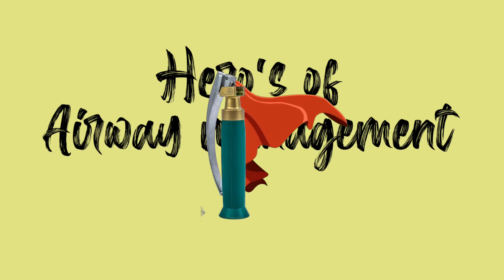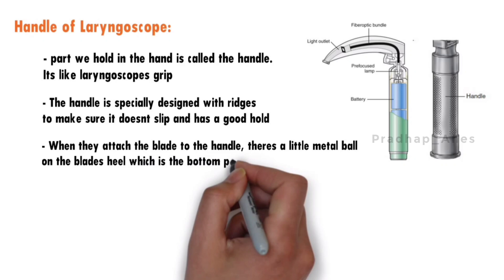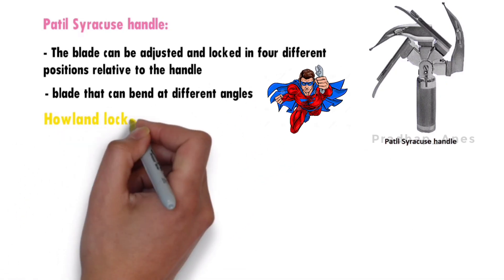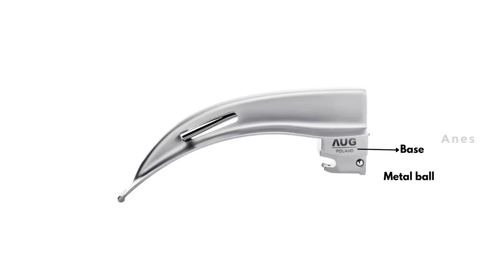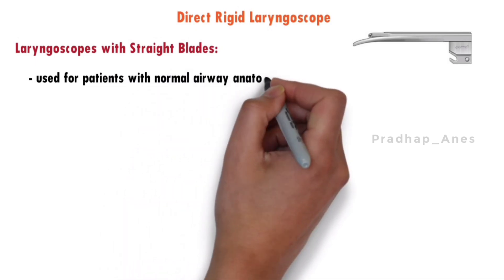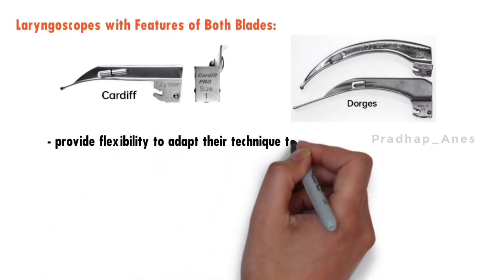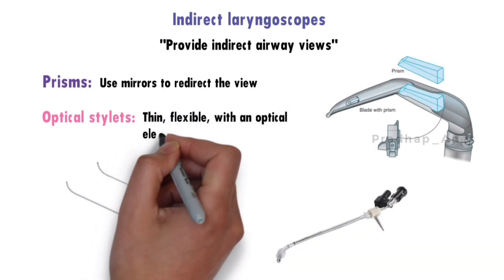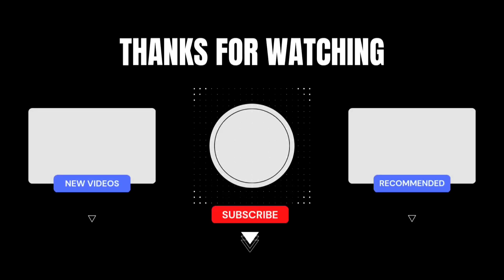Laryngoscope | Parts & Types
🗣️ Do you want to learn how to see the voice box with a laryngoscope? 🗣️ 👉 In this video, we’ll teach you everything you need to know about the laryngoscope and how to use it. 👈 👩‍⚕️👨‍⚕️ You’ll learn about the parts, types, and uses of the laryngoscope, and how to perform a laryngoscopy. 👩‍⚕️👨‍⚕️ 🔥 Don’t miss this opportunity to discover the amazing world of the laryngoscope! 🔥

sᴜʙsᴄʀɪʙᴇ ...